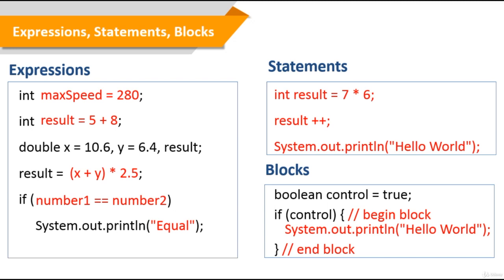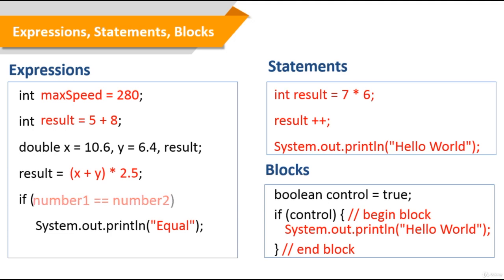Understanding Expressions, Statements, and Blocks in Java | Lecture 19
Understanding Expressions, Statements, and Blocks in Programming | Lecture 19"

Description:
Welcome to Lecture 19 of our programming series! In this session, we're diving deep into the fundamental building blocks of code: expressions, statements, and blocks. 🛠️

Expressions: Learn what expressions are and how they are the core building blocks for every programming language. We'll explore various types of expressions, including arithmetic, logical, and conditional expressions, and see how they help us compute values.

Statements: Discover the role of statements in controlling the flow and behavior of your programs. We'll cover conditional statements (if, switch), loops (for, while, do-while), and more. You'll gain insight into how to make your programs respond dynamically to different situations.

Blocks: Blocks are the structural elements that group statements and define scopes. We'll explore how blocks can help you manage variables, control visibility, and enhance code organization. Understanding blocks is crucial for writing clean and maintainable code.

Join us on this educational journey to grasp the core concepts that underpin programming. Whether you're a beginner or an experienced developer, understanding expressions, statements, and blocks is essential. We'll provide real-world examples and practical tips to reinforce your learning.

Let's unlock the power of expressions, statements, and blocks in programming together in Lecture 19!"